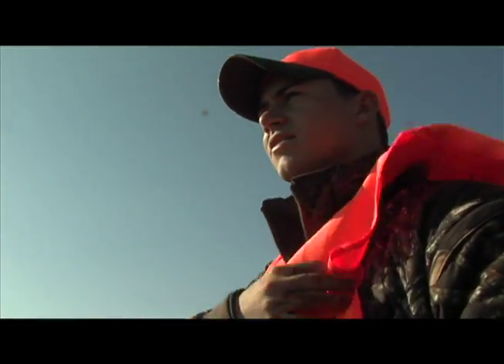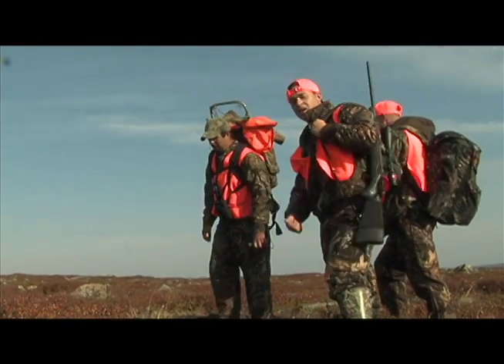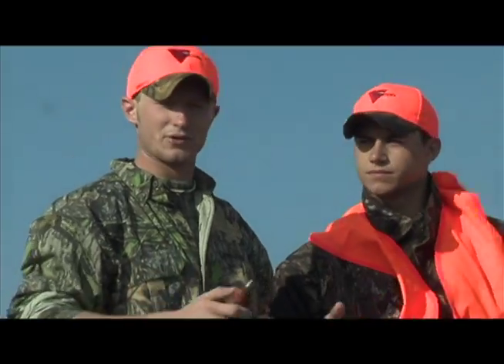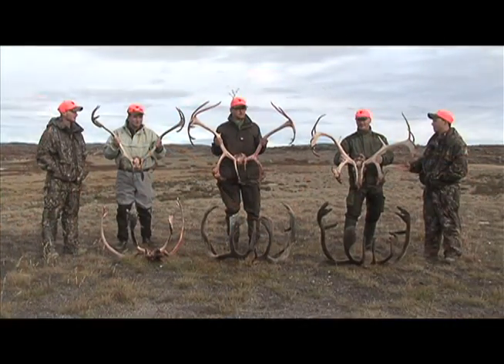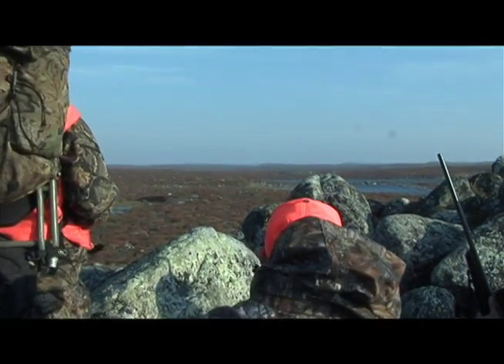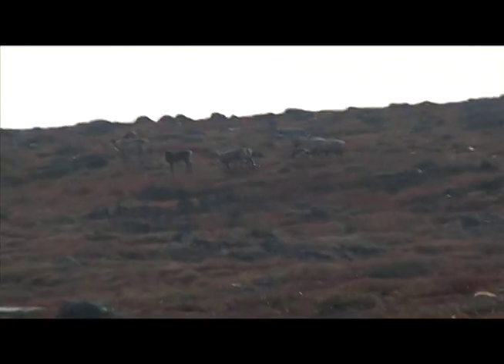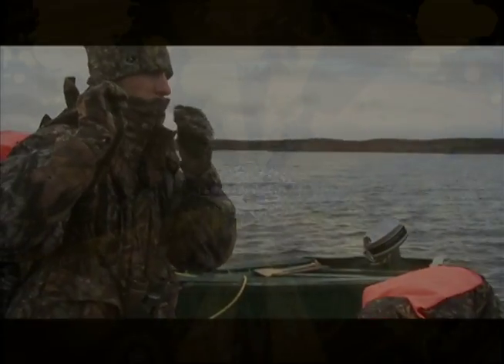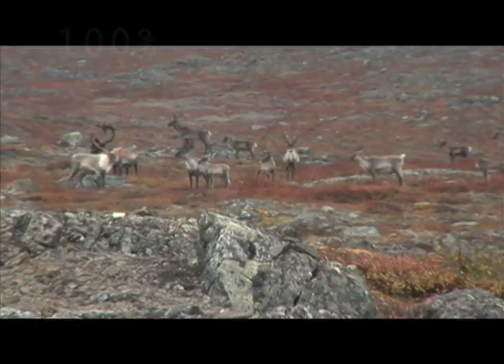Cody and Cody Canada Caribou Part 1